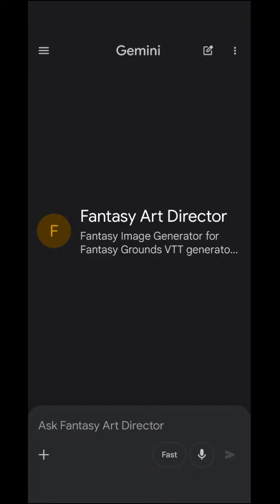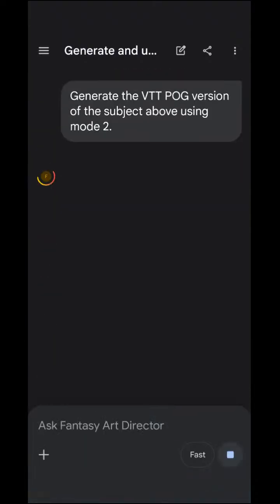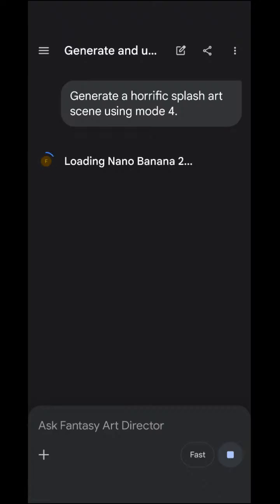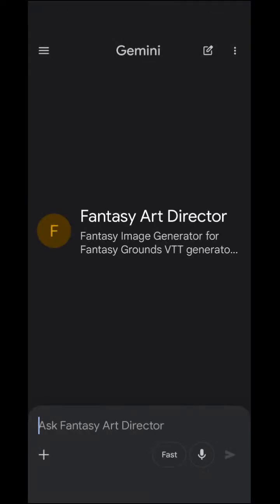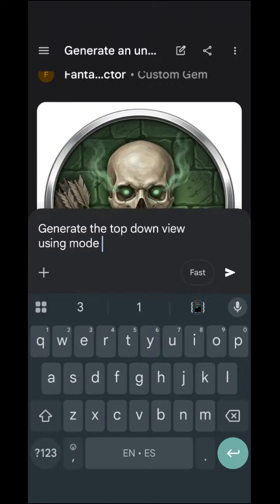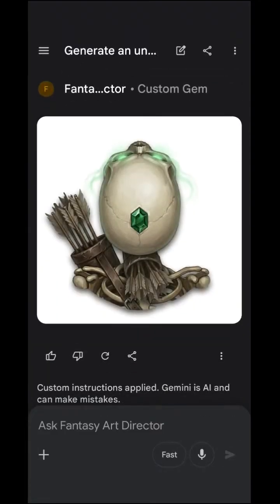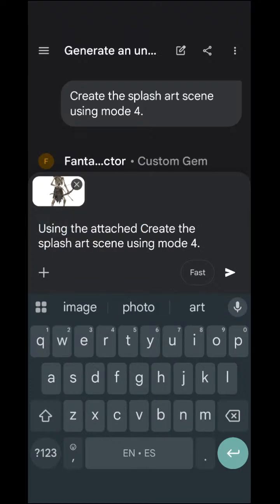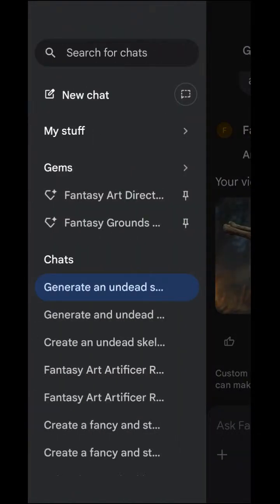Bringing Your Undead Horde to Life with AI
Live AI fantasy image generation for homebrew use. Using Google's Nano Banana 2.